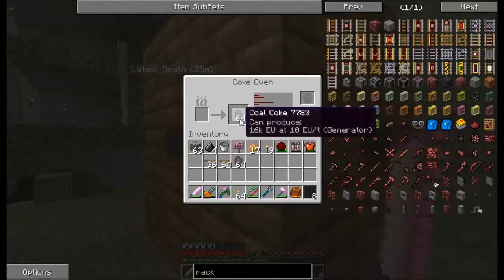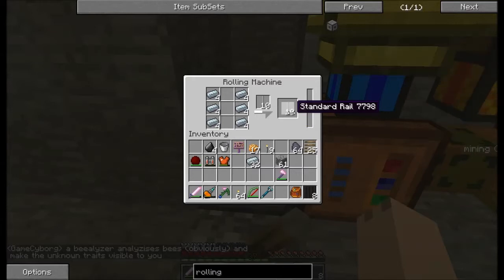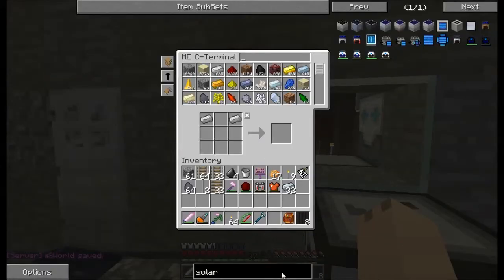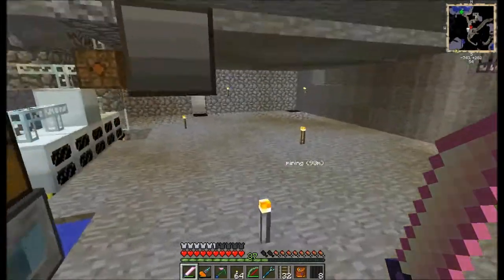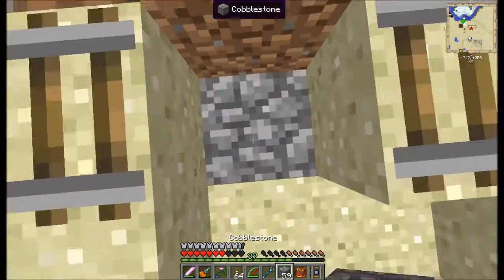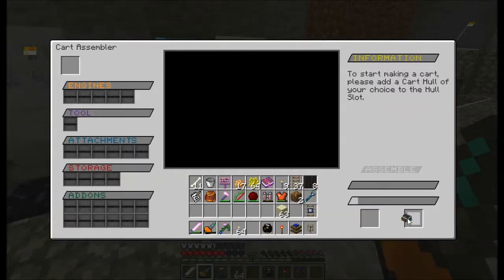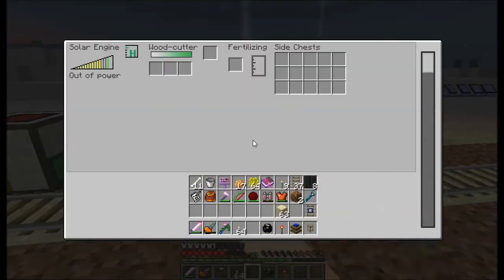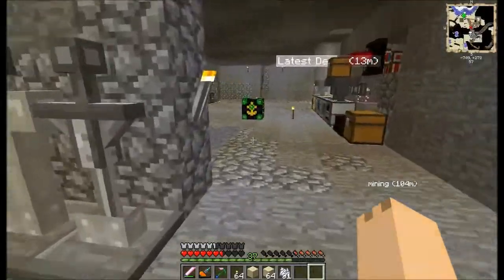FTB Unleashed, Season 3 SMP Let's Play, Episode 11, Steve's Tree Farm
Alright, I have a crazy idea, rather than using forestry, let's try building a tree farm using Steve's Carts! I've tried it in the past, and it has some issues, but hopefully this time I'll get it right.

(Register, and put a post in the whitelist applications thread)
Also! If you're feeling generous, you can donate to my "Get a better computer" fund